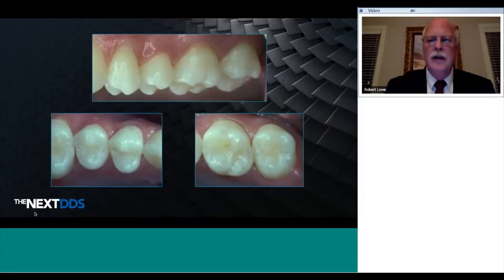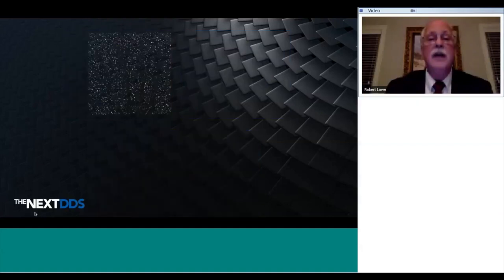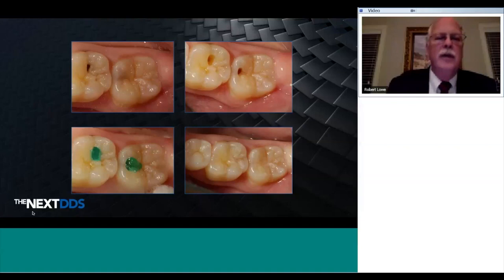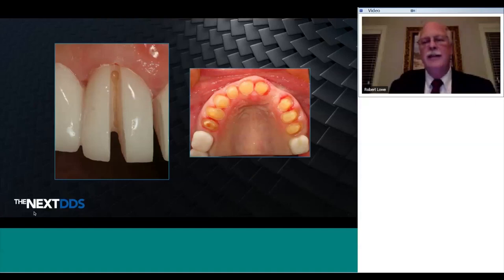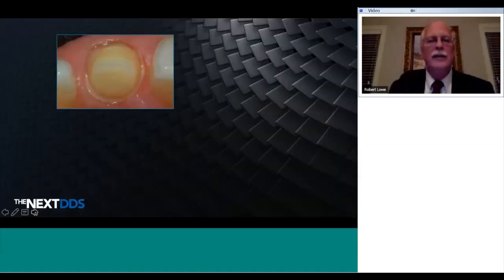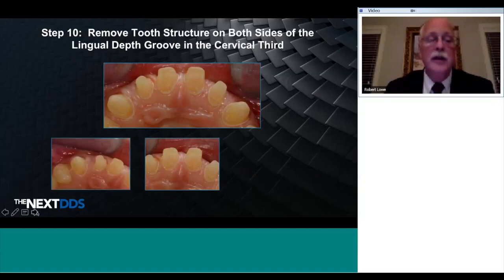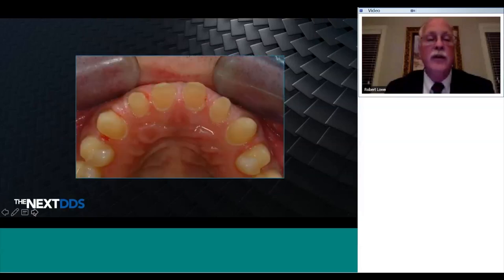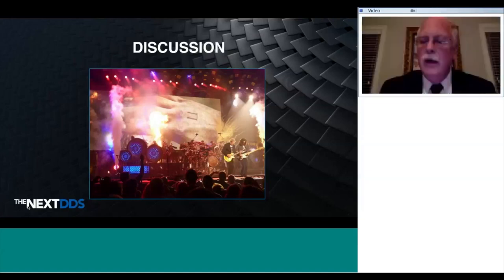3 Keys to Removing Existing Restoration